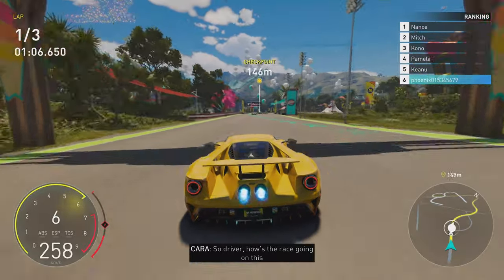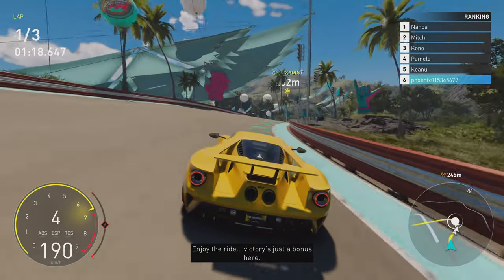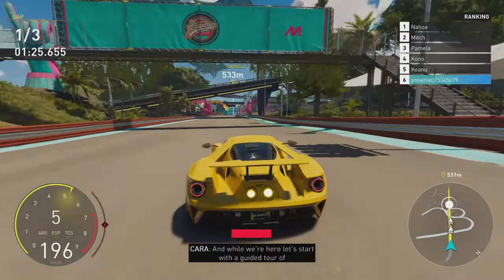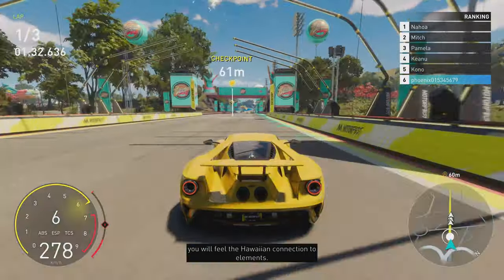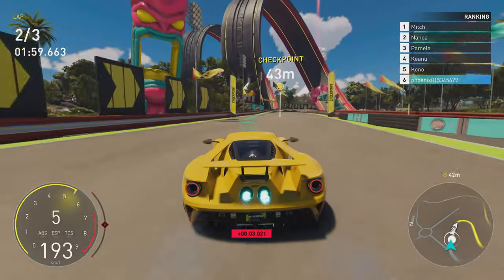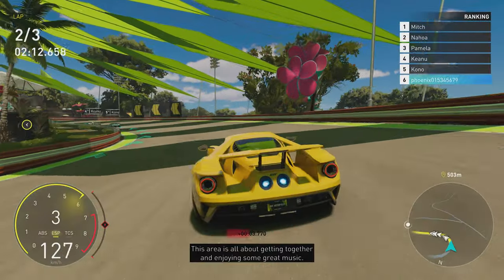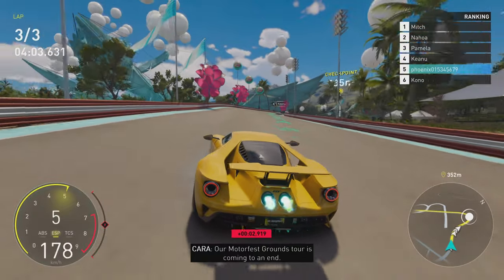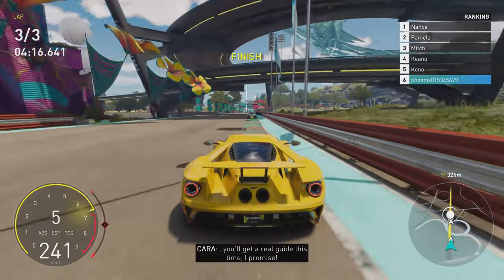The Crew Motorfest - Ford GT Race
The Crew Motorfest - Ford GT Race Gameplay